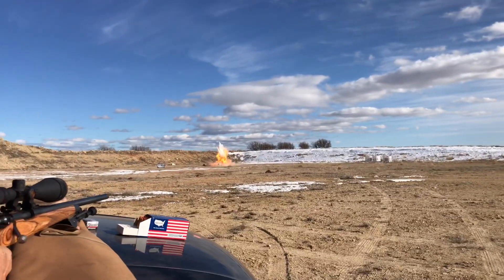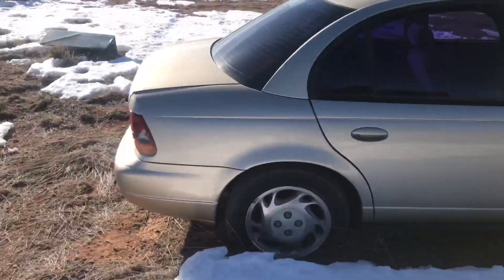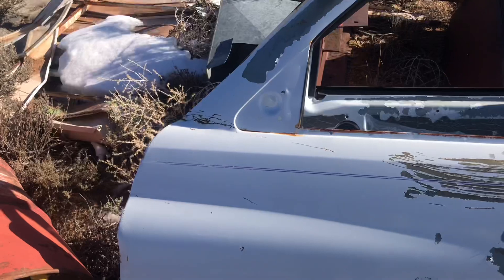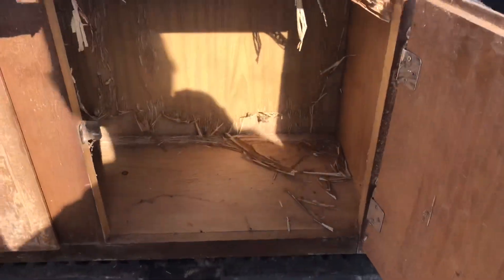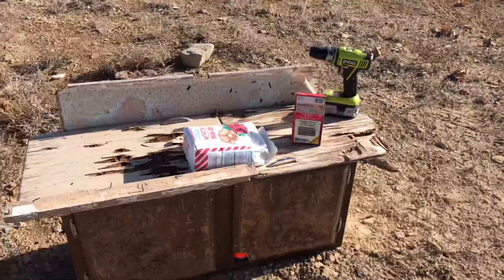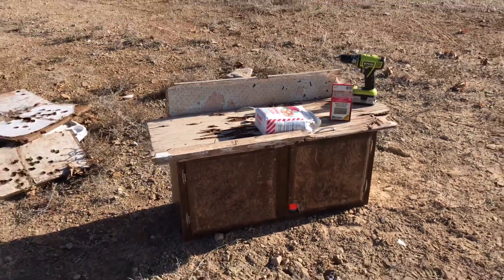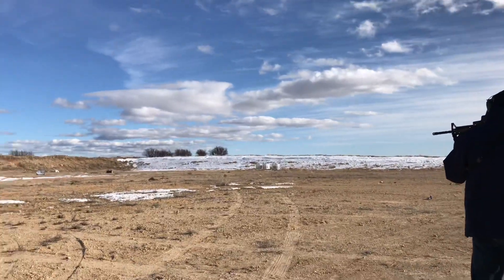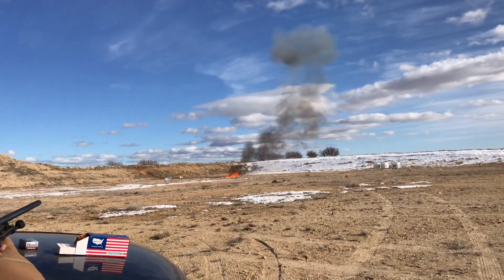How The Frost Farmers have fun on Christmas Eve! With Tannerite!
Had some fun with the family blowing up some stuff on the 24th of December! Merry Christmas